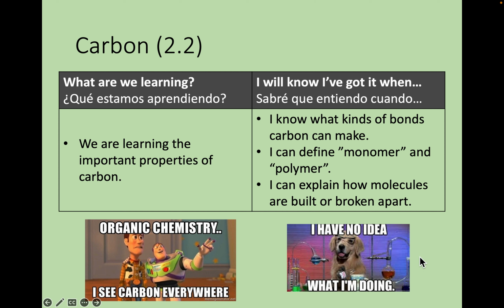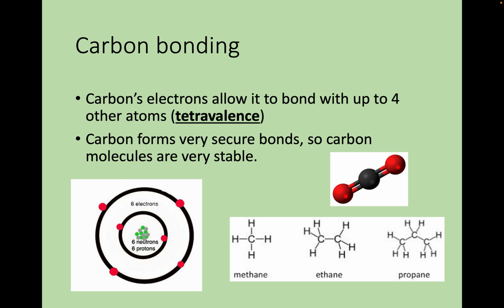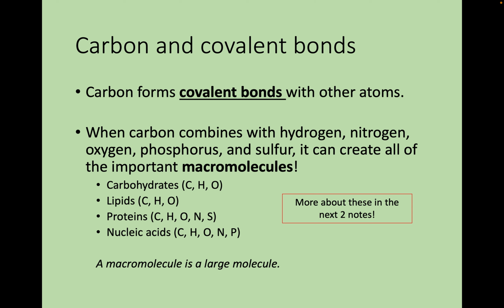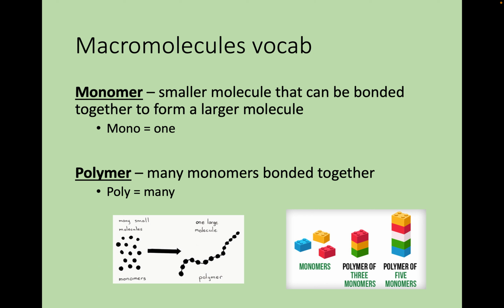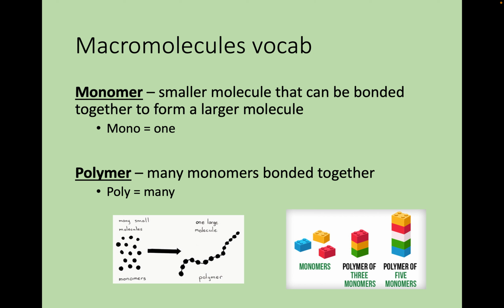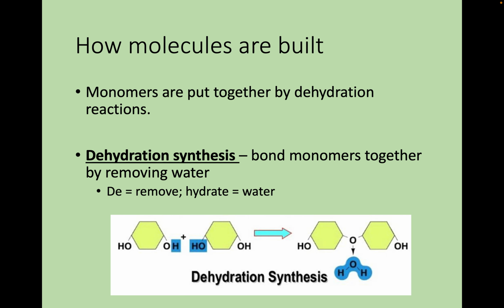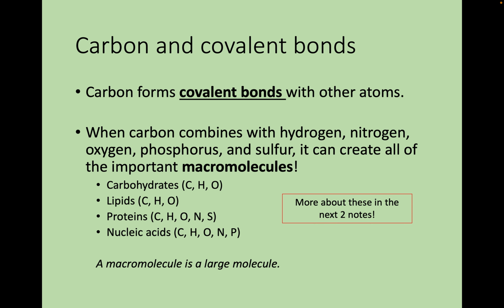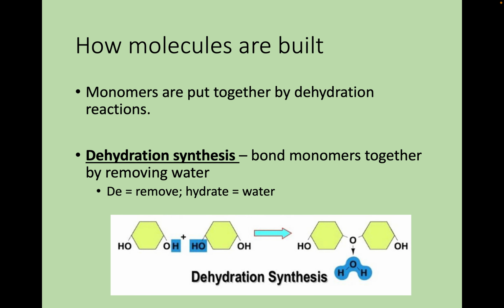Notes 2.2 carbon